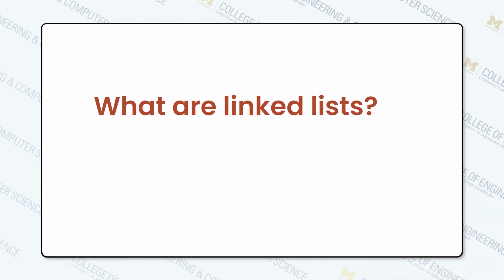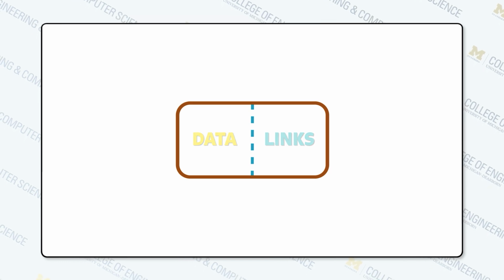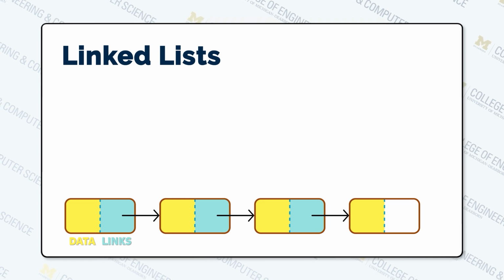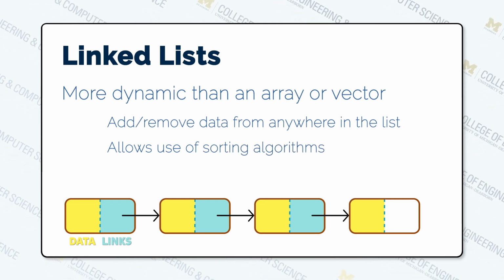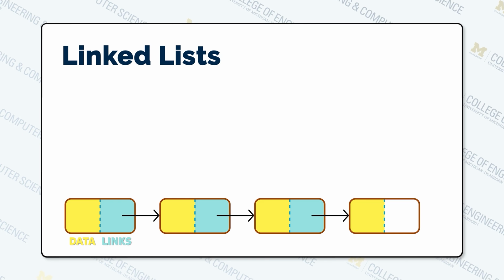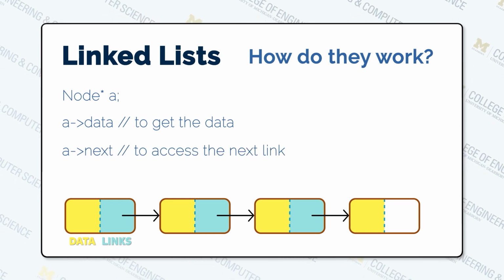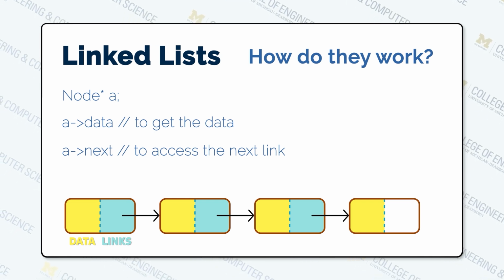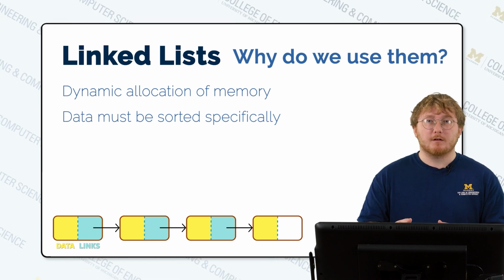UM-Dearborn | CECS | ELC | Linked Lists | Part 01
In this video, the presenter introduces the concept of linked lists, a type of data structure similar to arrays or vectors but with added flexibility. The video explains that linked lists are made up of nodes that contain data and pointers, which allow traversal of the list. The key advantages of linked lists over arrays include their dynamic nature, where data can be added or removed at any position. The video also covers the structure of linked lists, explaining how nodes link to each other and how traversal is done using pointers. The discussion extends to the practical uses of linked lists, including in dynamic memory allocation, sorting algorithms (like merge sort and quicksort), and applications such as stack and queue implementations, graphical user interfaces, and trees.